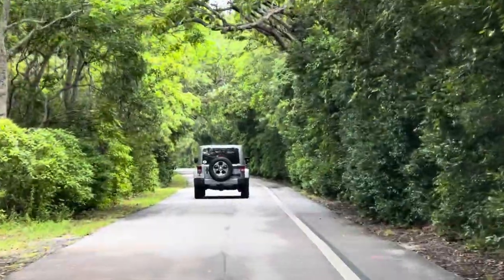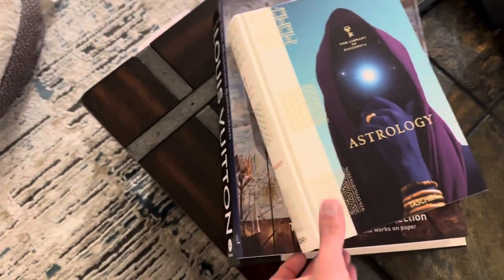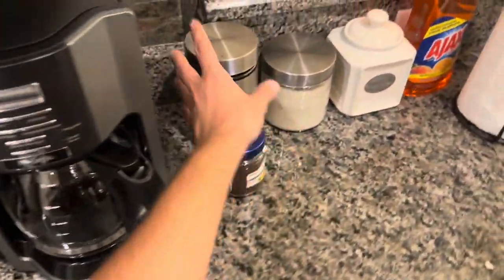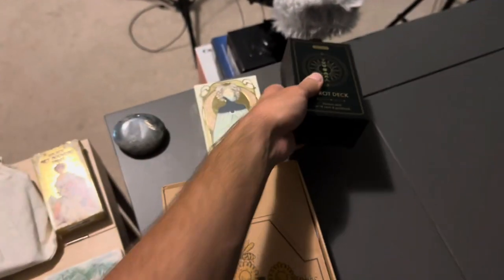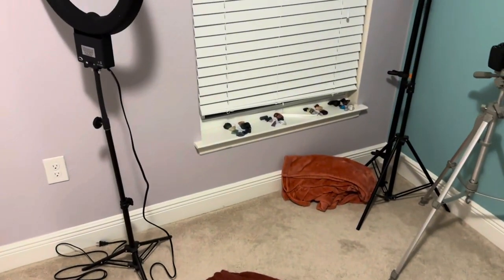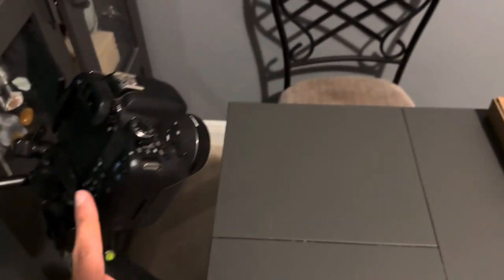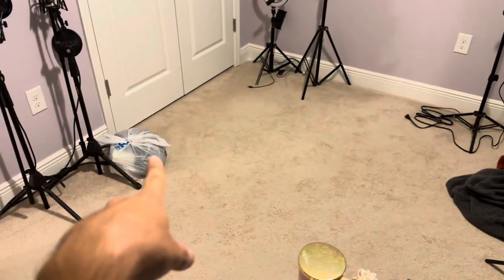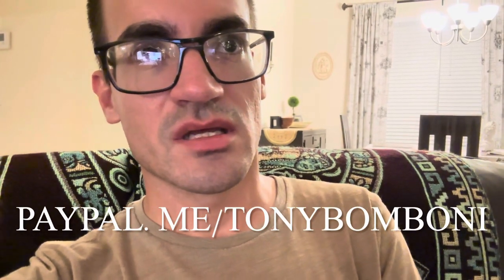Boca Raton, West Palm Beach, & New Camera + Updates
I recently went to Fort Lauderdale, Boca Raton, Pompano Beach, and West Palm Beach, and stayed at the 18th floor in the city (somehow I accidentally deleted the footage but you can find it on my ASMR channel, I recently made a hotel tour there showing the view and the place!) Also, my updated equipment thanks to you guys! Here's to another record month. You can book yourself a service, my links are below!